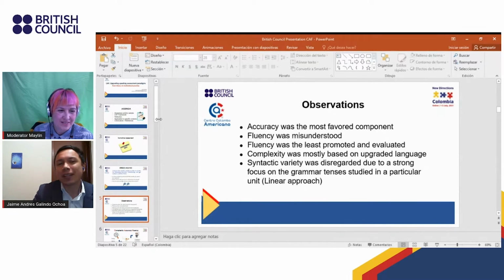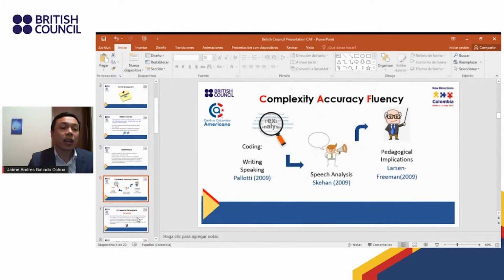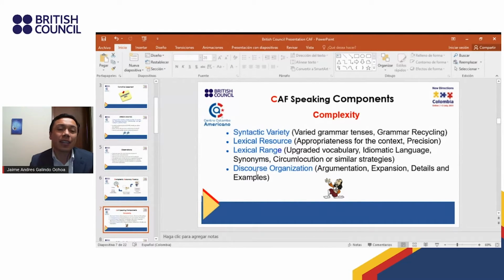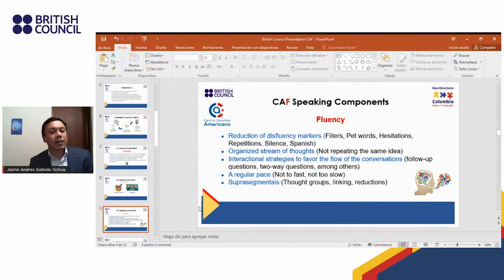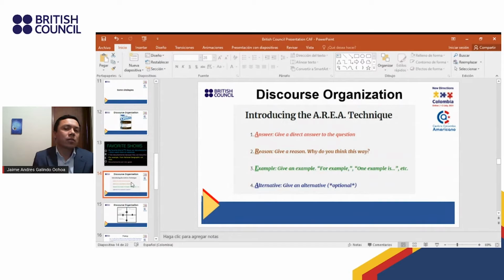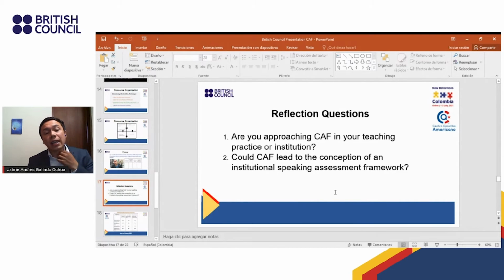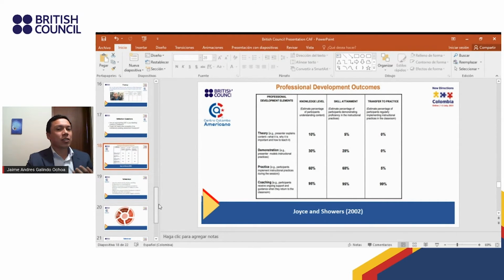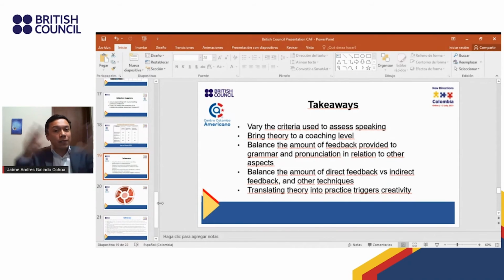CAF: Upgrading speaking assessment paradigms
This session reports the preliminary findings of a research in progress in which the supervision team at Centro Colombo Americano, Bogotá, observed a series of classes to analyze how speaking assessment was being approached in the classroom. As a results, it was revealed that most current practices are teacher-led corrections that focus on accuracy feedback, namely grammar and pronunciation. Based on such results, it became paramount to develop an action plan that not only conceived speaking as a multidimensional construct, but could also encourage students to participate actively in their speaking assessment process. A framework based on Complexity, Accuracy and fluency (CAF) was, therefore, set as the ground for students to gain awareness in regard to the multiple components involved in the speaking process as well as to understand the criteria needed for self-monitoring processes. Indeed, such assessment framework guided teachers and students to a better comprehension of the holistic skills and sub-skills needed to improve spoken performance overtime. This session will, therefore, display the impact of using such framework in our institution and how the monitoring responsibility was handed to students progressively to foster autonomy. The discussion will not be limited to a theoretical display of concepts and a research report, but it will also provide some practical ready-to-use ideas to be used in the classroom.